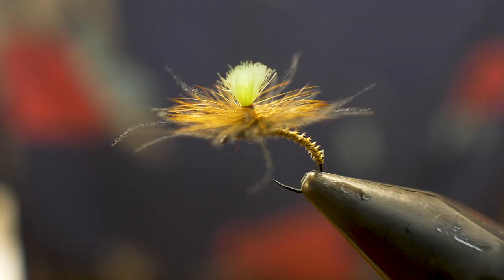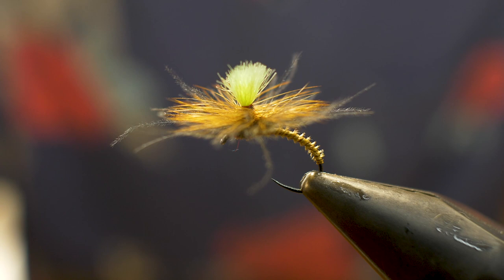Fast Flies - THE KLINKHAMMER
The Feather Mechanic Ties The Klinkhammer Fly.

"Bluebird" licenced via Music Vine , autoclear code:LTJ32NQCU6PG95MG